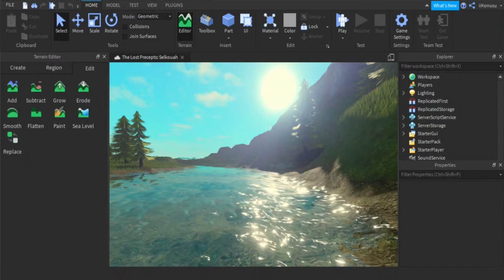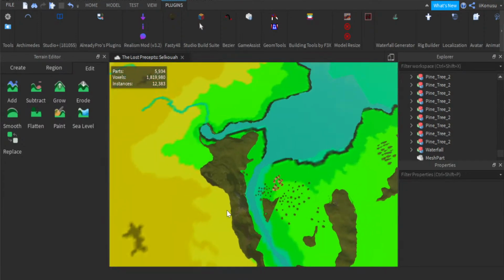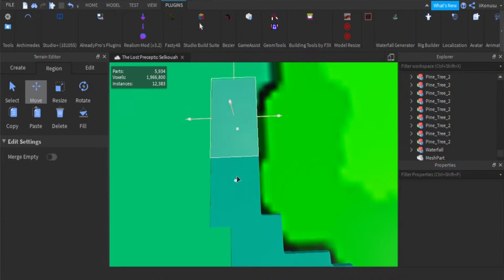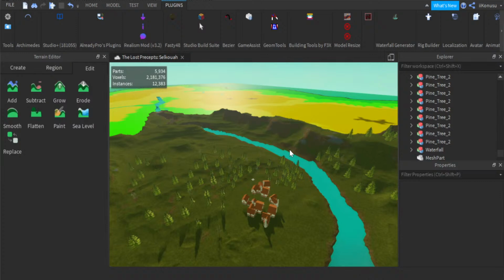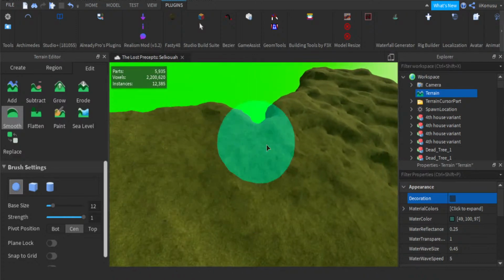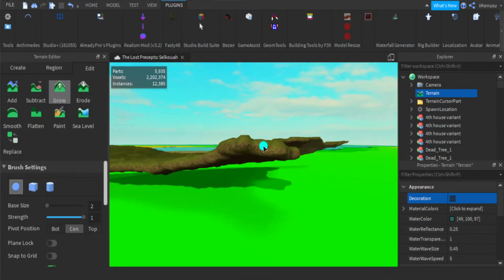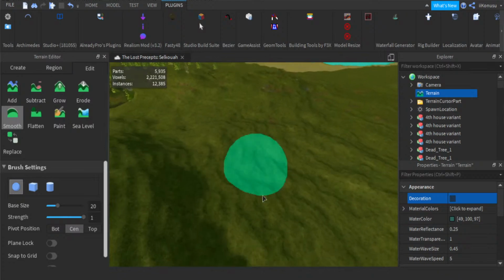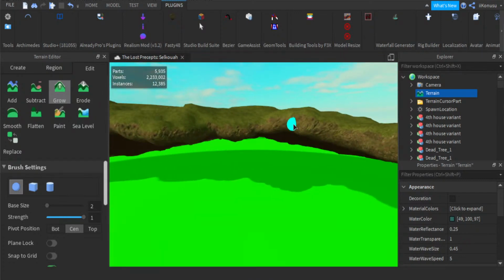||DEV STREAM|| The Island of Selkouah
Originally started 2 weeks into the pandemic as a means to better myself in terrain building, I reset the build a couple months ago to make the terrain much more efficient. Find out how by watching!